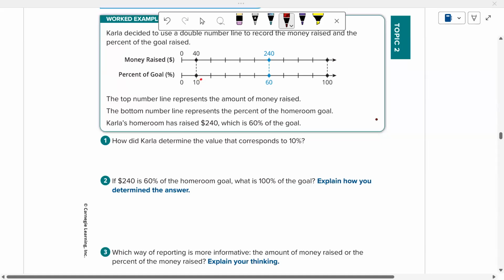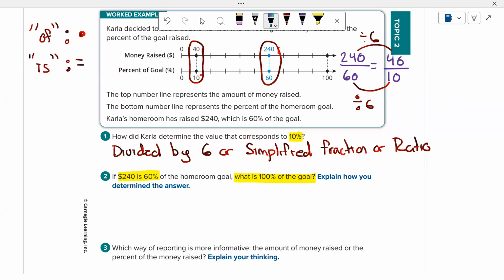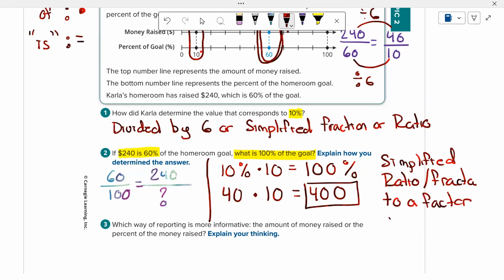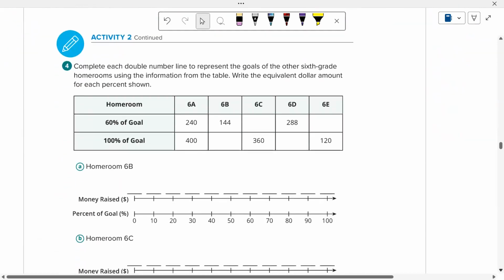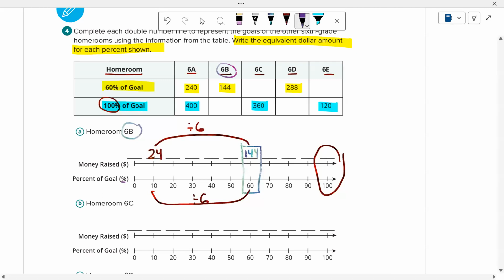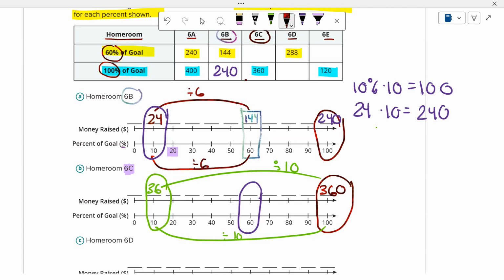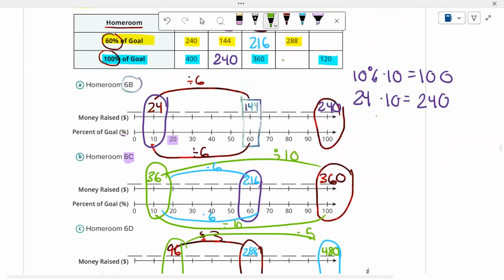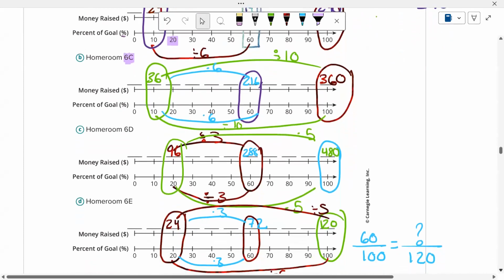Module 2 Topic 2 LS 3 Activity 2